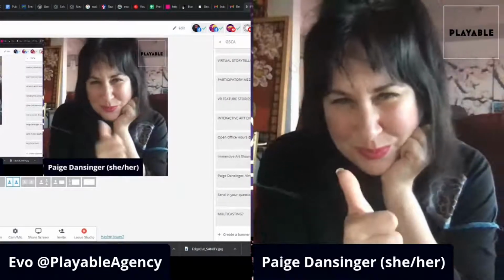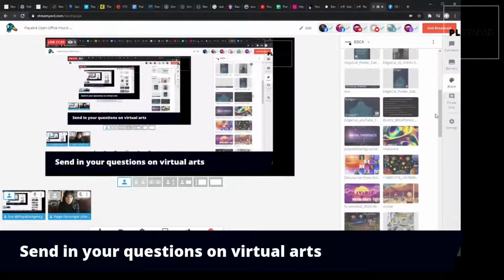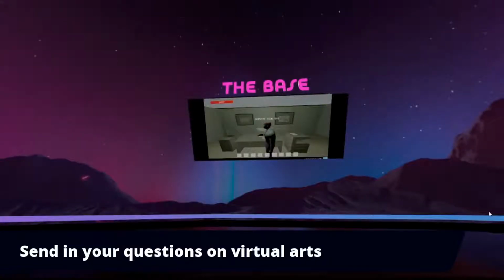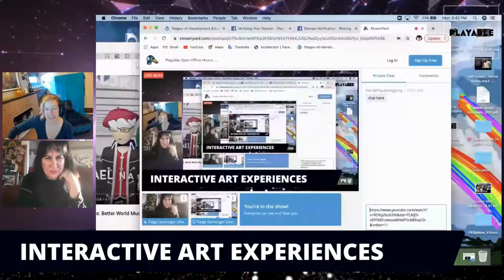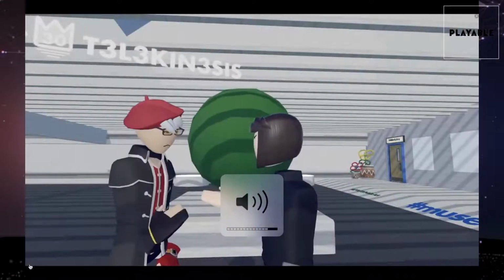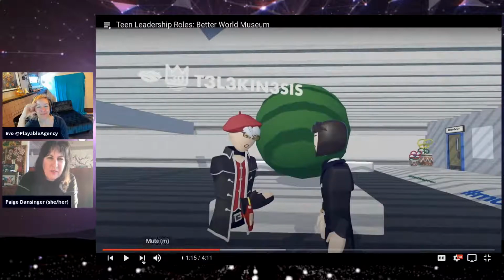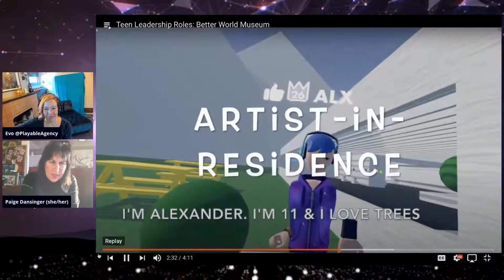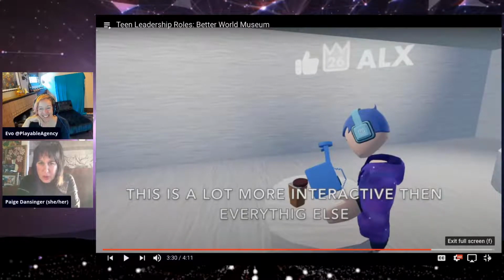Playable Open Office Hours: Art in Virtual Worlds & Multicasting Your Experiences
Paige Dansinger joins Evo Heyning for a conversation on virtual art museums, designing participatory creative experiences, educational opportunities in social VR worlds like RecRoom, Horizon and Hubs along with how to get grants that include artists, creators and the ecosystem of talent that comes together to make interactive media possible. This live talk show was recorded to share the basics of livecasting in and out of VR worlds for people new to these media, as part of our open office hours series @PlayableAgency.